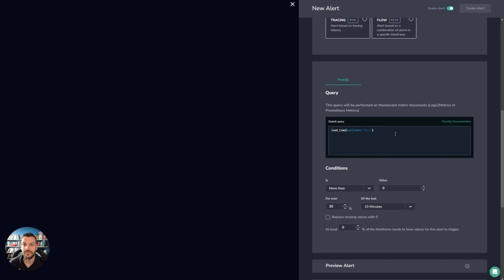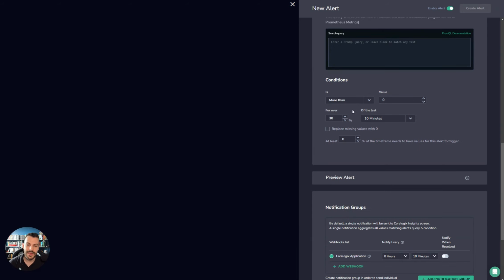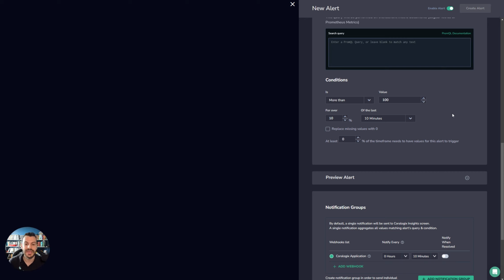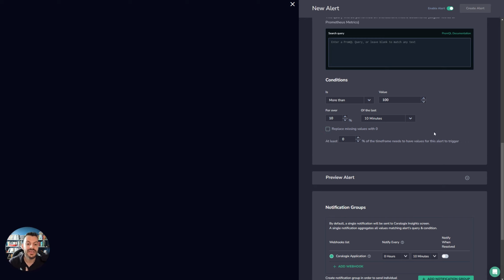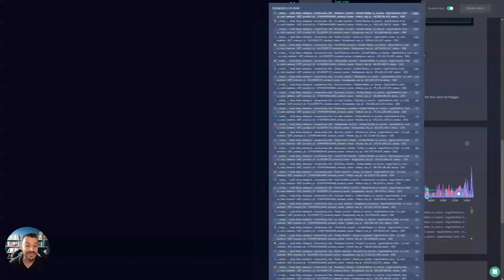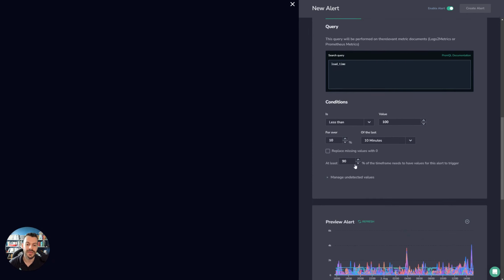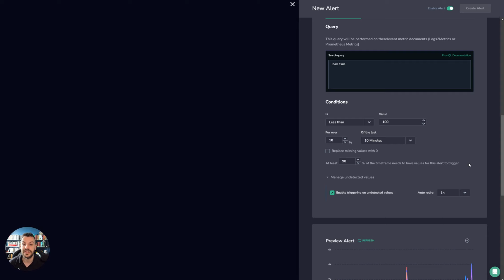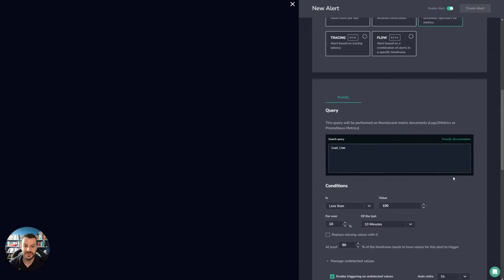11.5 Coralogix Academy - Alert Type 2: Metric Alerts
Metric alerts enable easy alert definitions, based on Prometheus metrics in the Coralogix platform.